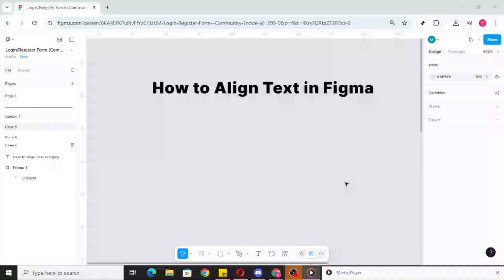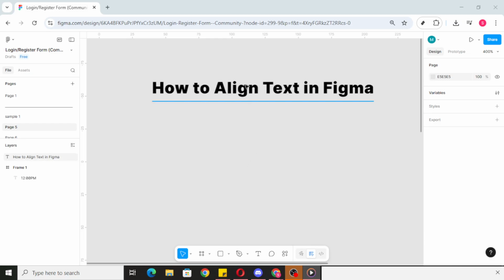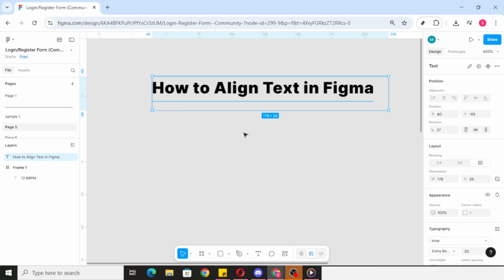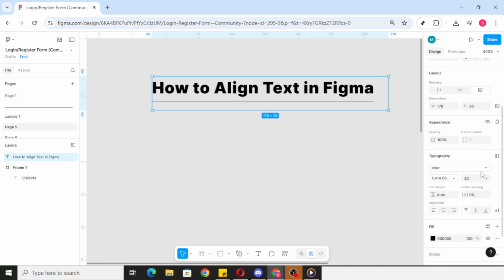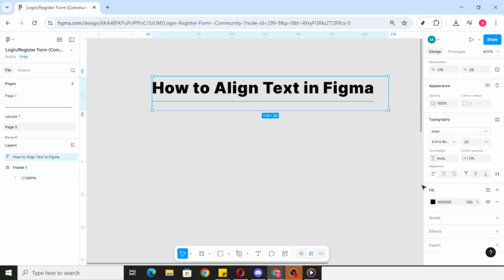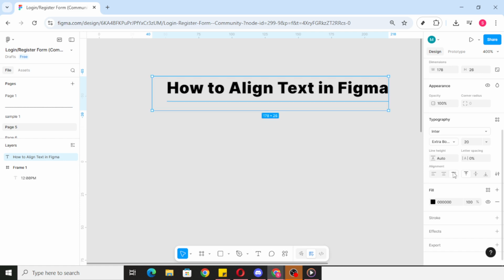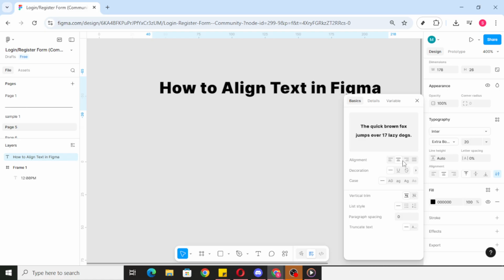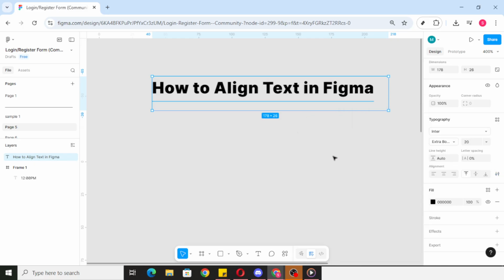How to Align Text in Figma (full guide)